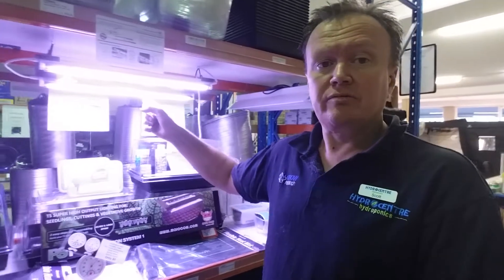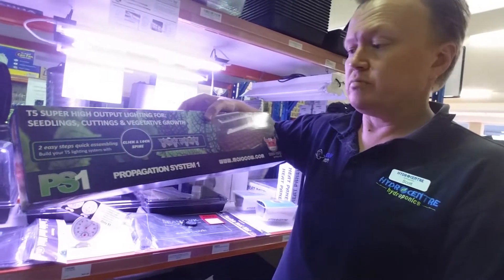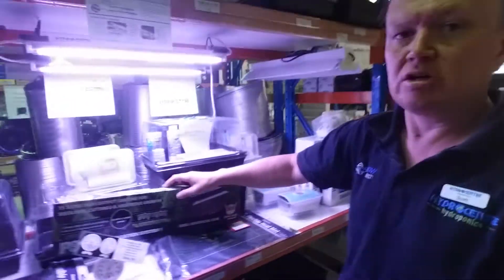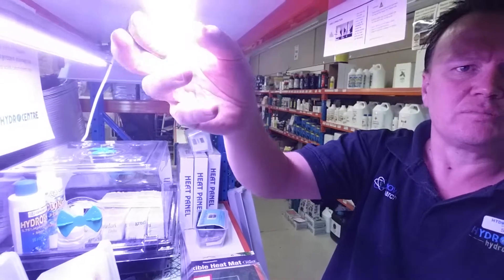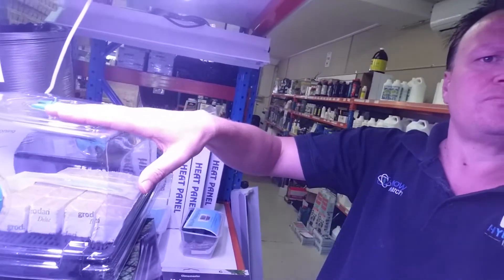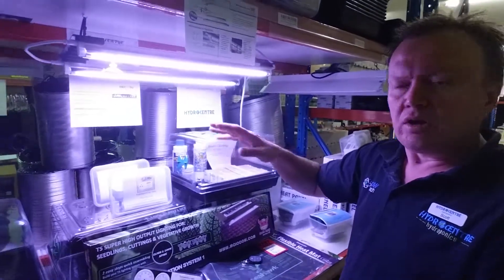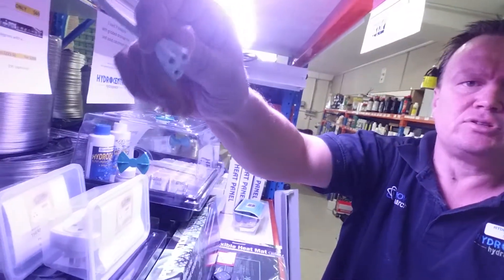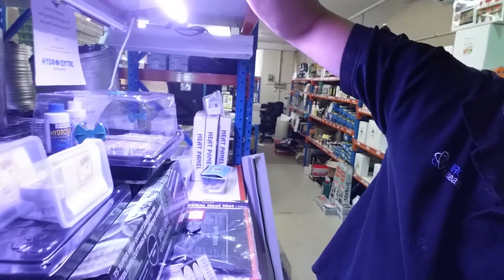T5 fluros on review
The T5 fluro is a high output fluro for growing and propagation.